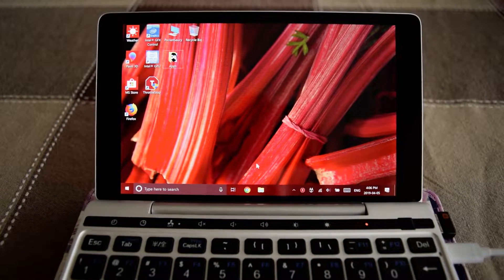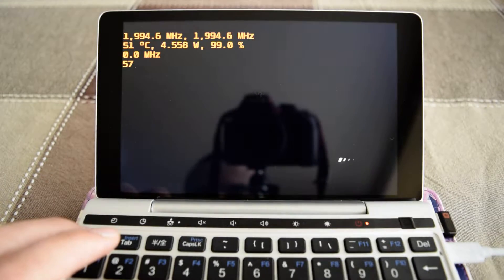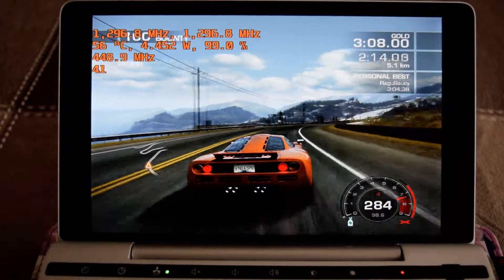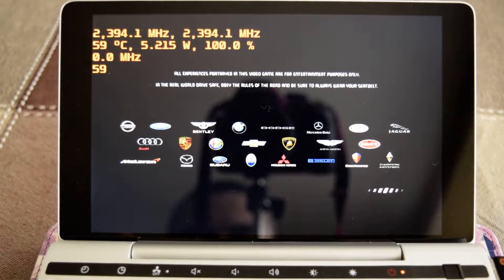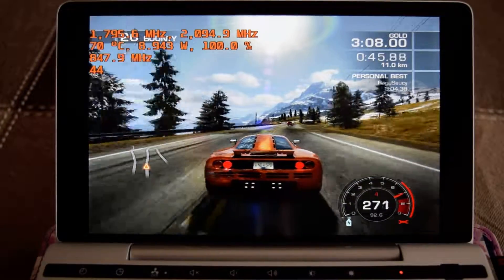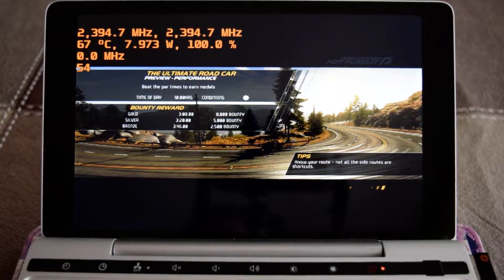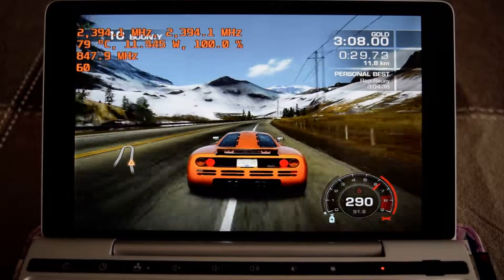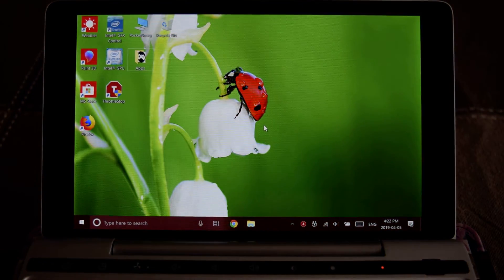GPD Pocket 2 Gaming Test with Thermal Pad and Paste Mods (Running at 4.5W, 9W, and 12W TDP! YOLO)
Today I wanted to do a quick follow-up test for those who wonder if it is worth it to mod your Pocket 2. You can see me run NFS Hot Pursuit 2010 at 4.5W (Stock), 9W (My new sustained settings), and 12W! (You lap is now on fire...)

See the true potential of this little monster!

Mind the background noise, it does end though. :(

Timestamps
4.5W - 2:17
9W - 7:11
12W - 12:16